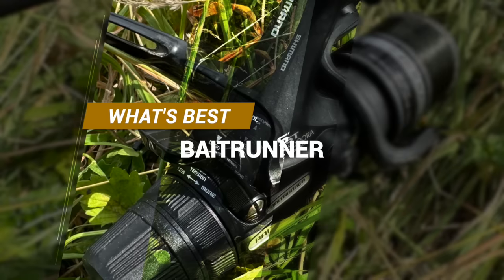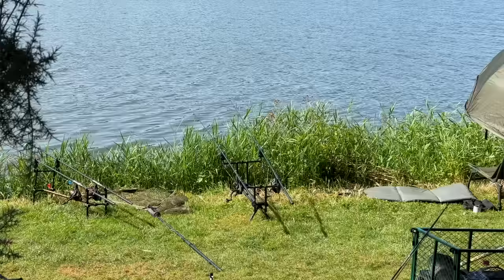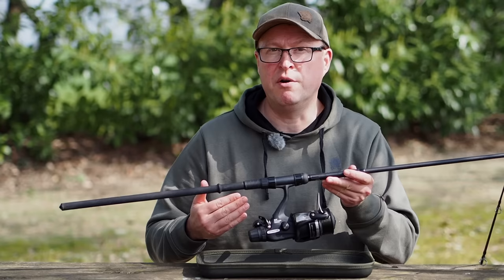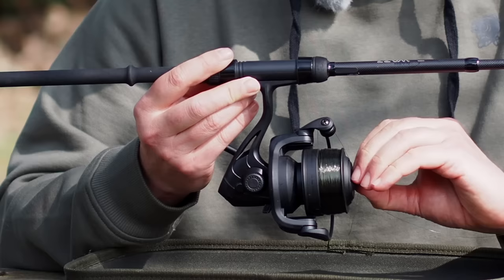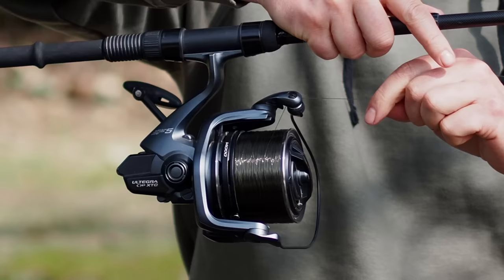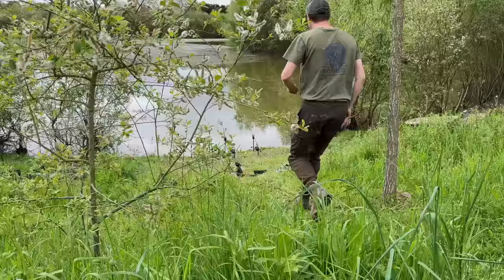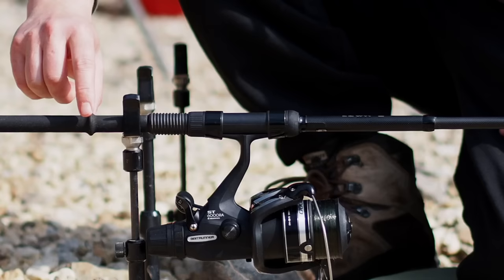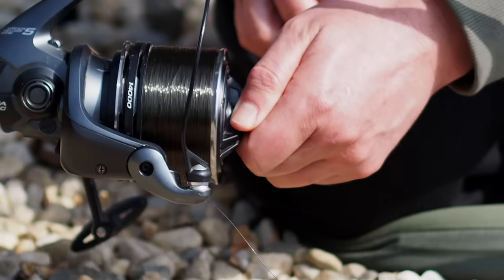Quick Drag Better Than Baitrunner Reels ⁉️ HERE’S WHY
If I was starting in carp fishing today, I’d choose a quick drag reel.

📳 Get in touch for a one-on-one tuition session with me by video call

▶️ My trusted carp lines

This channel is supported by Nash but I am in charge of the content of each video.